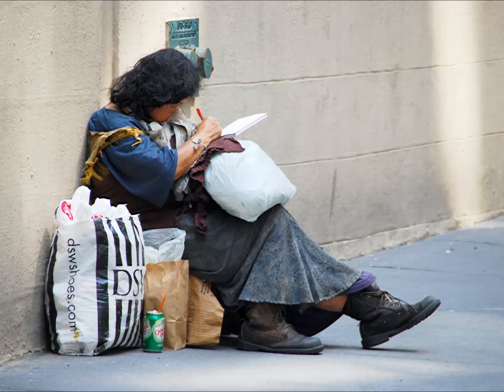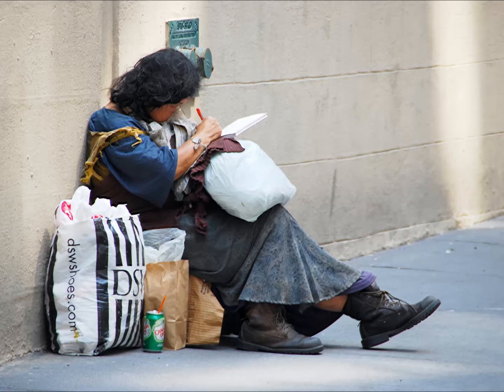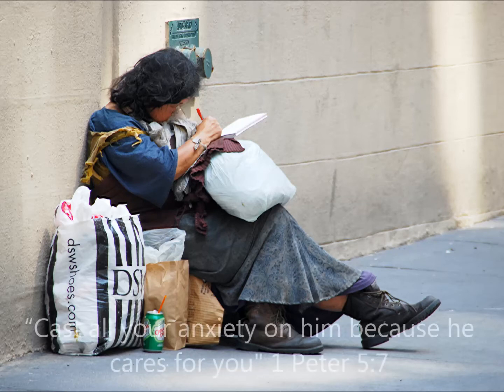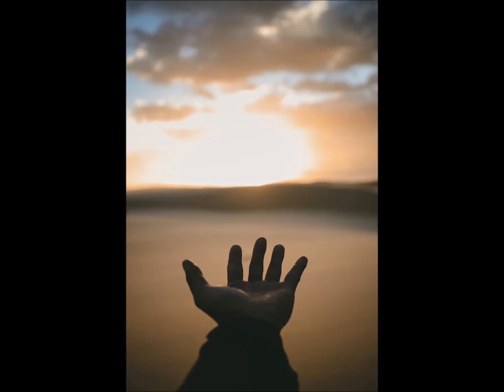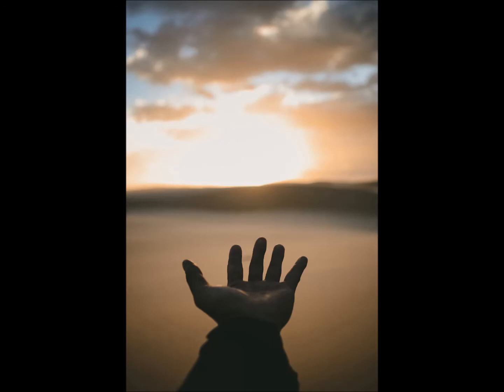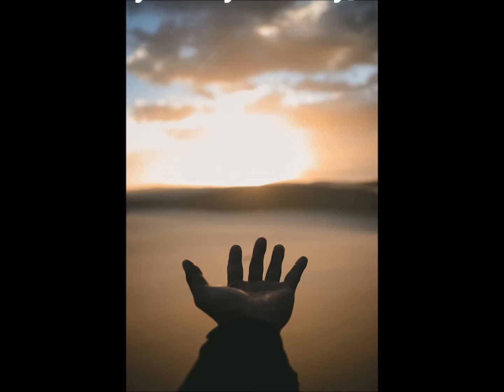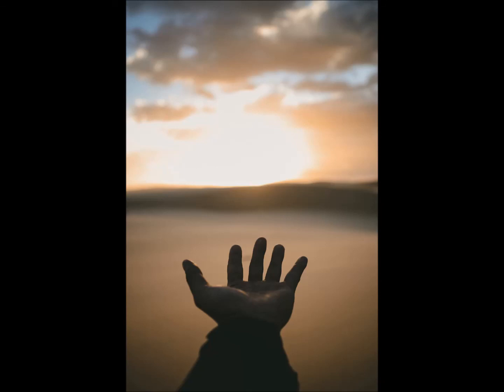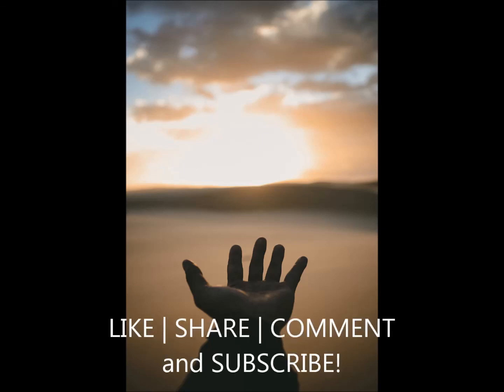Casting, Throwing, Giving | Audio Reading | 1 Peter 5:7 | SundaySchoolNetwork.com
Today's devotional is based on 1 Peter 5:1-14.

“casting all your cares [all your anxieties, all your worries, and all your concerns, once and for all] on Him, for He cares about you [with deepest affection, and watches over you very carefully]" 1 Peter 5:7

Written and presented by Sarah A. Keith.